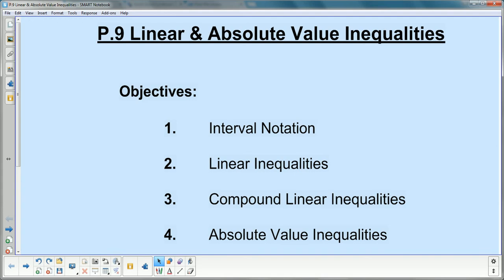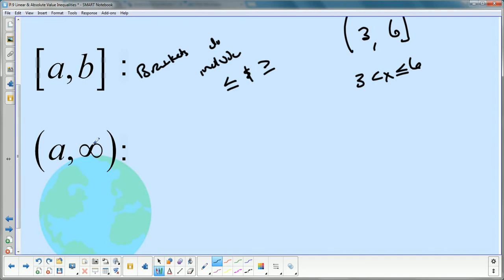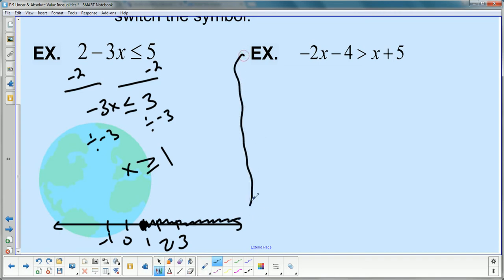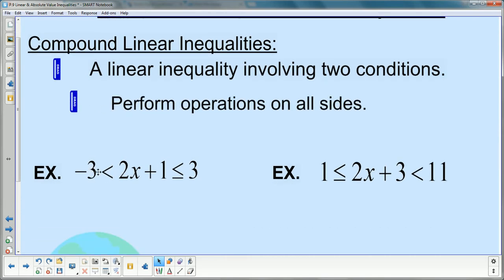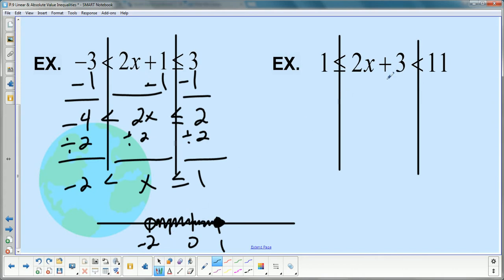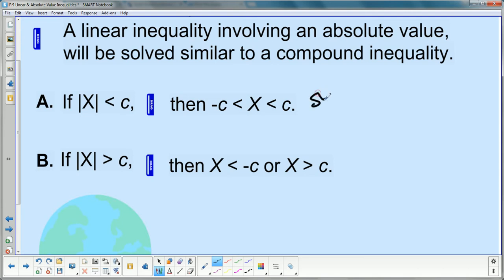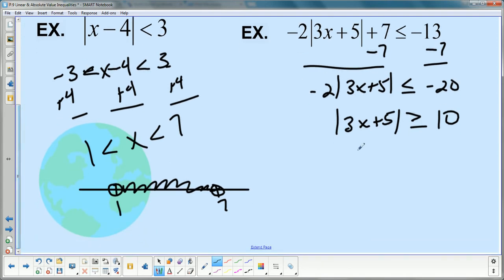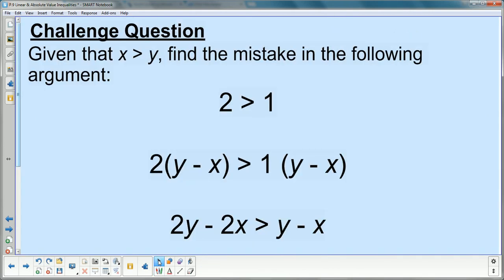P 9 Linear & Absolute Value Inequalities